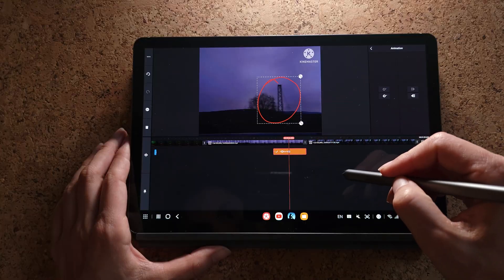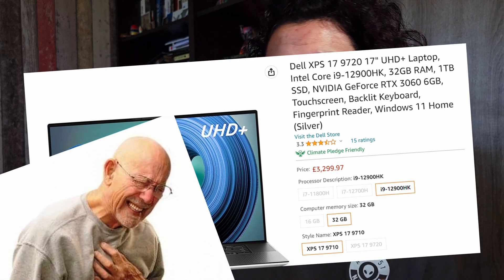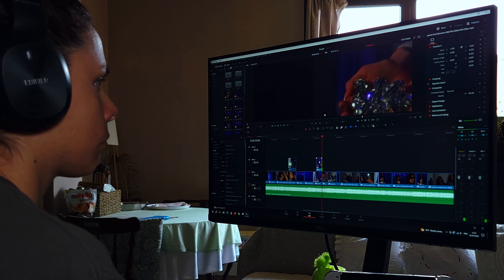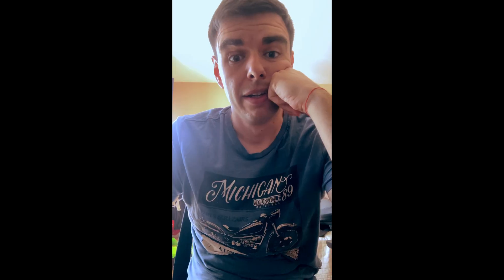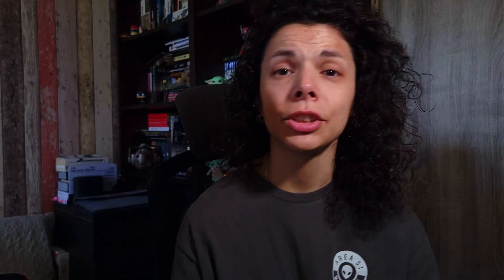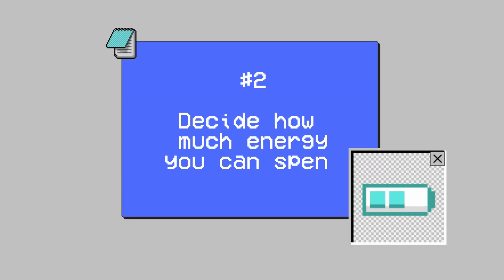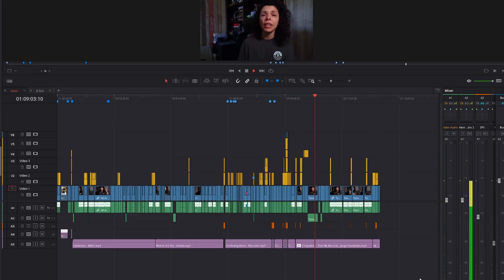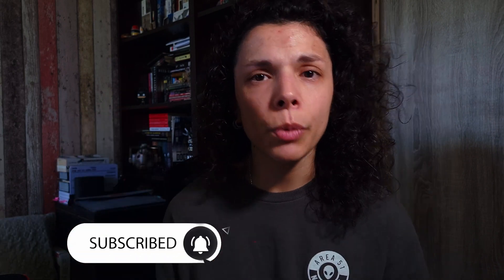Which Should You Edit On? | PC vs Mobile Devices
Should you build your very own PC and edit on it or just use your mobile device? With apps like CapCut, Kinemaster, LumaFusion and DaVinci Resolve (available only on iPad) there's no right or wrong answer - just your preferences, budget and use case! But what does a PC offer vs your smartphone or tablet? Let's dive in!

I'm a mobile first creator - I shoot on my smartphone & have been editing on a Samsung Tab s6 for the past 2+ years and I LOVED the process - it kept me flexible, precise and mobile. Using apps like Kinemaster showed me the massive potential of editing apps on mobile devices, but nowadays there are even more powerful choices which are extremely versitile like CapCut which is available on mobile devices, on desktop and even inside your browser! Imagine what an awesome ecosytem you can create for your workflow - edit on the go and then when at home continue the process on your PC. Beautiful! 💙

Which brings us to the question 🤔 - do you need a PC or just a mobile device to learn video editing?

For me, having a PC came as a natural choice because I wanted to get more in depth into the process and have access to editing software such as DaVinci Resolve (and have it at its full potential, though I appreciate the app. 10/10).

But is it the same for you? What are some considerations you should take into...well, consideration? Is budget one of those? Is editing a hobby for you, a current gig, a future gig? Do you want to learn it in depth, or just enough to edit your summer vacation videos? Is mobile editing more your thing? Are you super-duper proficient in it - if yes, you are ready to tackle social media positions for sure.

In this video I'll discuss some of the above and explain why I build a PC for my editing purposes,  why I think it's SUPER important to have a decent editing machine early on, what that looked like, how much it cost, what components I chose and what are my takeaways, but also why I appreciate mobile editing (and still do it when not at my PC).

Let's go! 🔥
Timestamps maybe:

00:00 - Intro
00:07 - Building a PC BRoll
00:26 - Benefits of editing on mobile
01:57 - Why I chose to build a PC & why it matters early on!!!
05:05 - It Takes Two...to build a PC
05:44 - BUDGET
06:15 - Research & requirements
06:56 - WHAT'S IN THE BOX?!
07:23 - 5 takeaways from this experience
10:15 - Subscribe? Yes? Ok. Thank you!